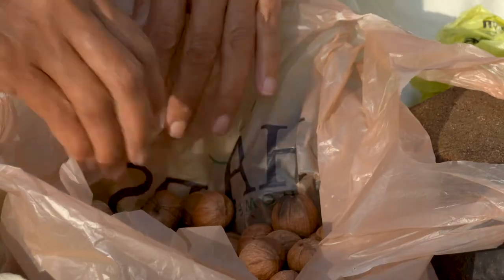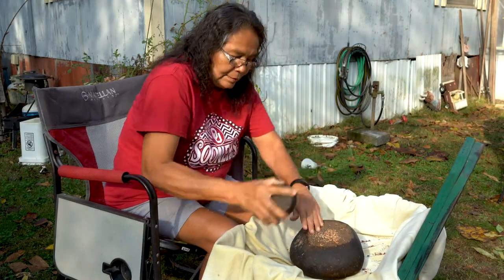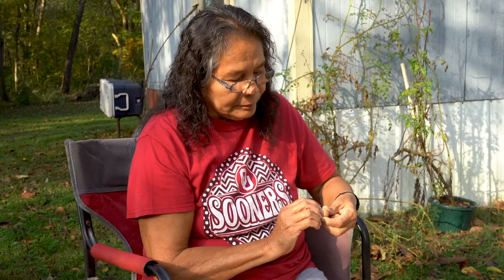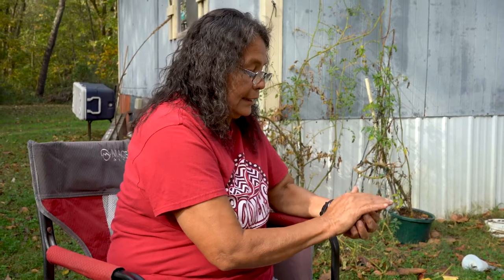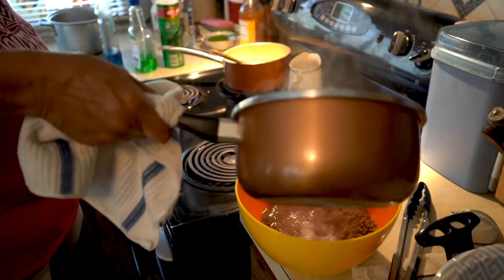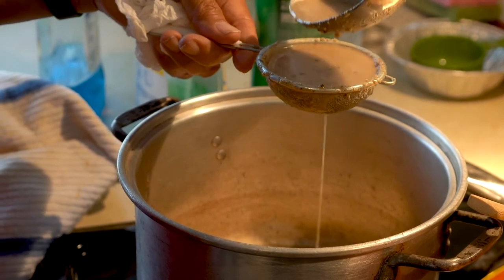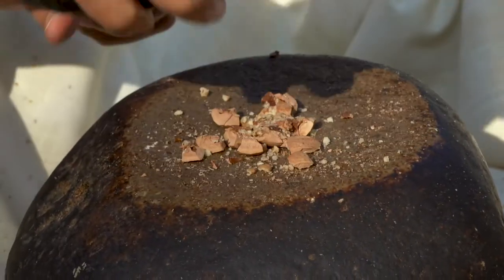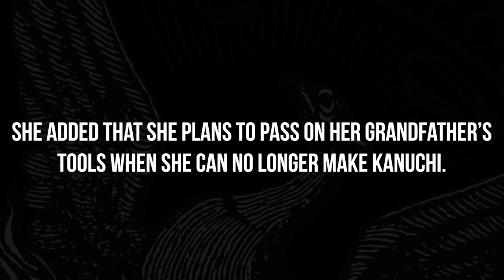CHEROKEE EATS: Kanuchi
KENWOOD – A staple food that Cherokees look forward to in the fall is kanuchi, a hickory nut soup.

Cherokee Nation citizen Roberta Sapp makes the well-known dish annually, having learned the tradition from her grandfather.